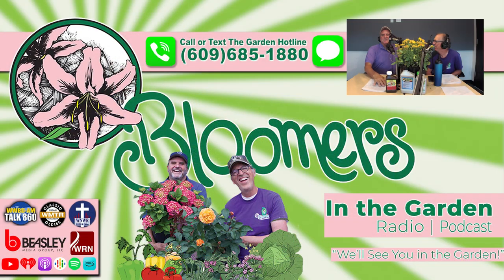Bloomers in the Garden•8.24.24•Transitioning Tropicals•Garden Art•Berry Me •Don’t Dead Head? & More!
Bloomers in the Garden • 8.24.24 • Transitioning Tropicals Into Houseplants • Garden Art • Berry Me  • Don’t Dead Head?? WHY? • What’s Buggin U Peak-A-Boo Bugs

1. In our 1st segment we're going to discuss transitioning those tropical plants that have spent the summer on your patio, porch or around the pool in to houseplants!! Hear what you need to do during our 1st segment.

2. During our 2nd segment we're going to share ideas about using garden art in your garden or landscape! Fountains, Statuary, Garden Globes, Bird Baths and more!!!

3. There is a rainbow of colorful berries on shrubs that make the fall a tapestry of color. In our 3rd segment we'll discuss our favorite fall fruiting plants.
4. We've Spent the last few months telling you to cut back your perennials. Now we're going to tell you it's for the birds! Hear what we mean in our 4th segment!
5. "What's Buggin You?!" Peek-A-Boo Bugs! You see the damage but you never see the bugs!!!